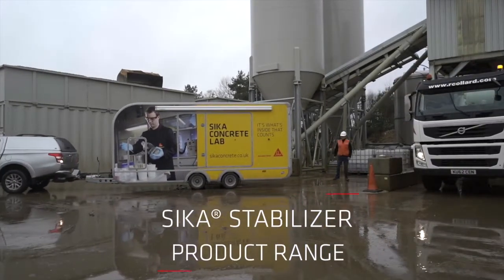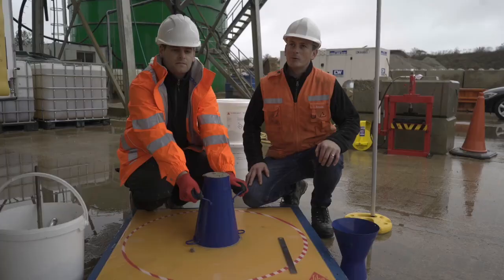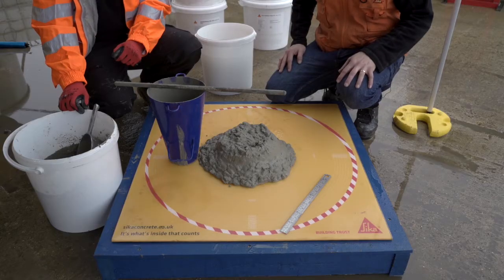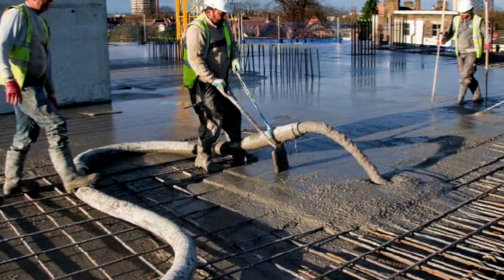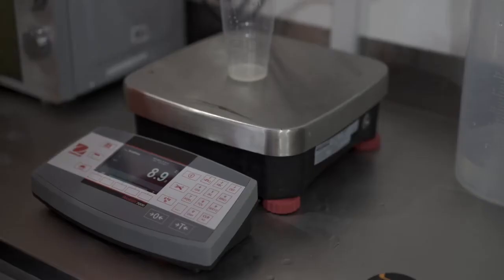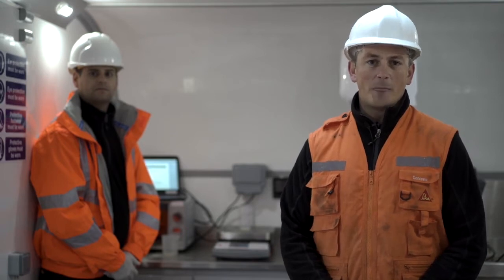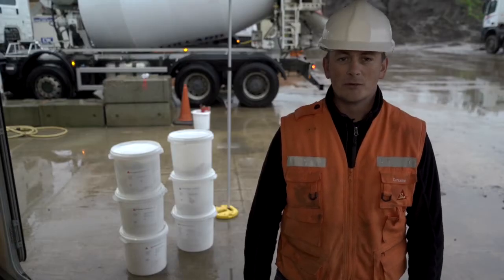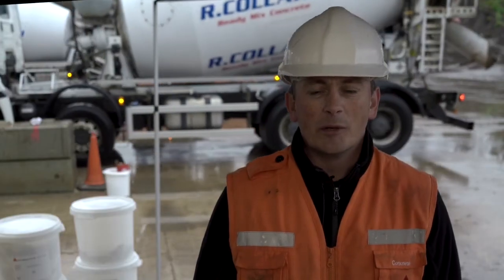Sika Stabilizer® Product Range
Turn a simple concrete to a special application concrete.